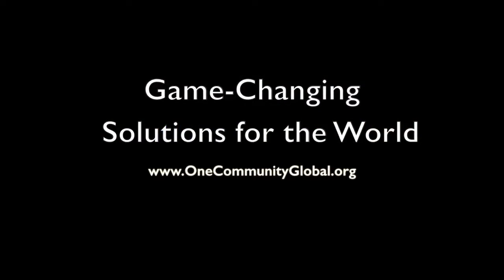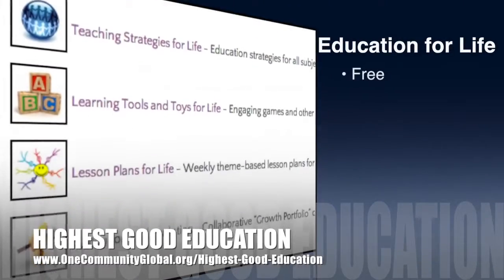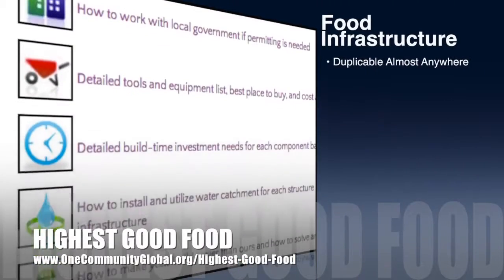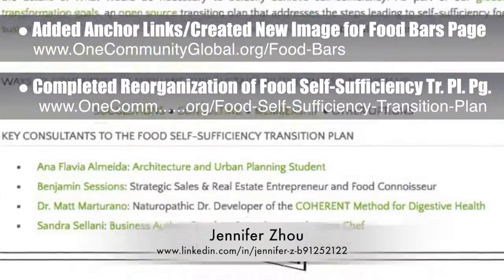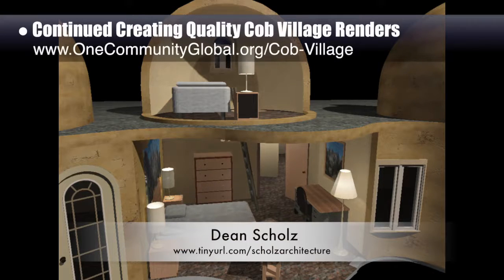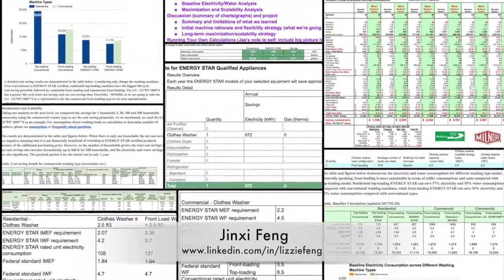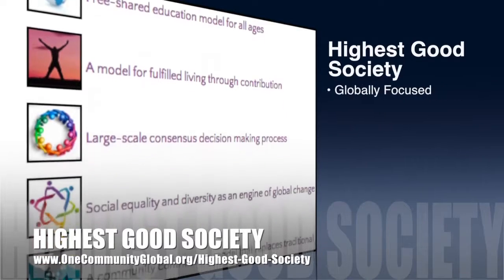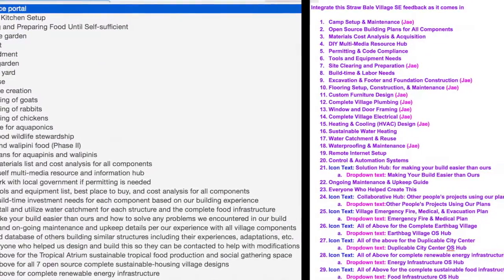One Community Progress Update #202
Game-Changing Solutions For The World | Solutions for Regenerating Our Ecology | Open Source Sustainability | Game-Changing Sustainability Solutions | Building Global Solutions | Game-Changing Solutions For Our Future | One Community | Weekly Progress Update #202

GAME-CHANGING SOLUTIONS
FOR THE WORLD INTRO: @1:03
GAME-CHANGING SOLUTIONS
FOR THE WORLD SUMMARY: @8:55